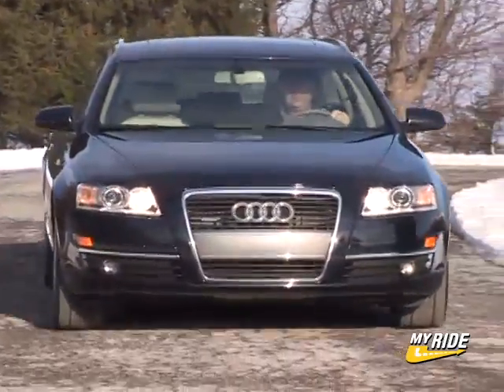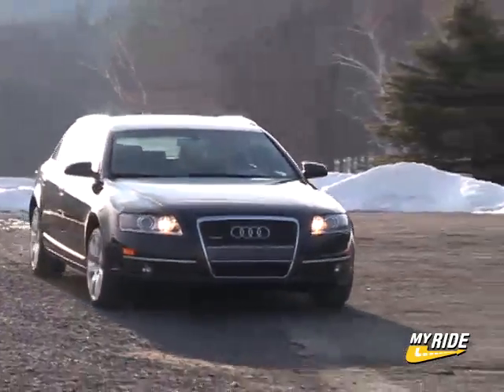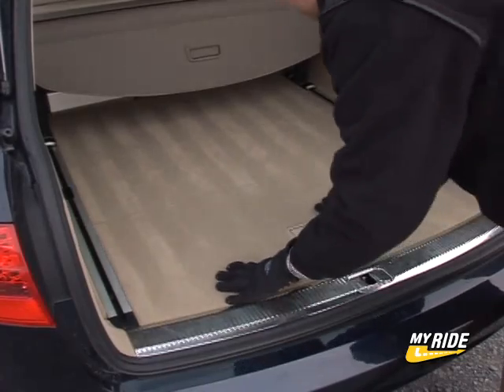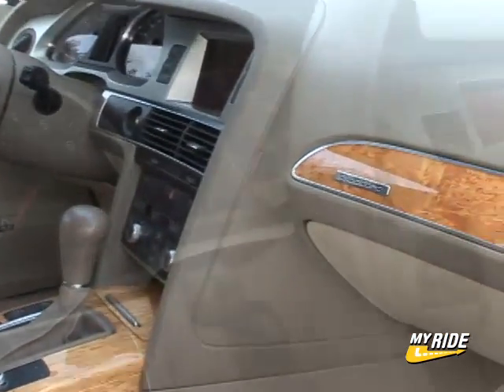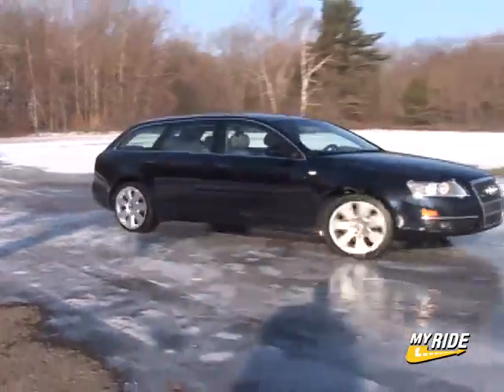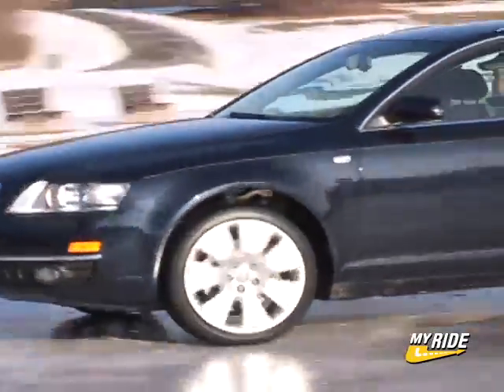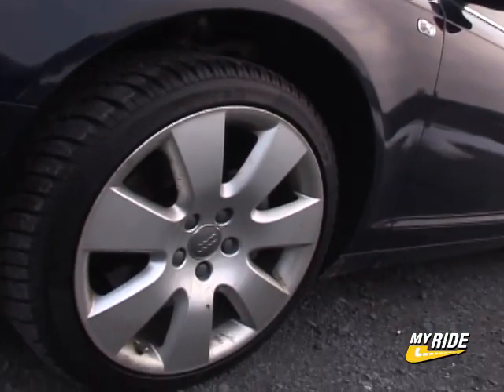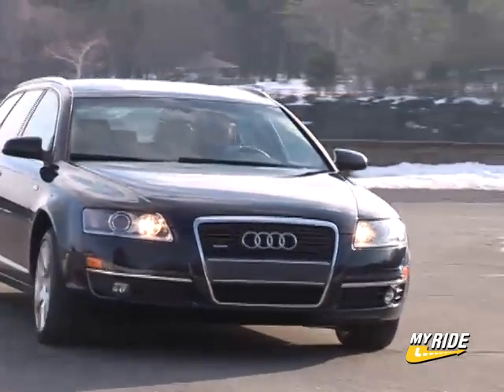Review: 2008 Audi A6 Avant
Some manufacturers flirt with station wagon designs, styling them in the guise of trendy crossovers, while others have abandoned the station wagon altogether. Not the case with Audi. Nope, Audi has been loyal to the wagon style in the states now for over 20 years, and here I have the 2007 A6 wagon.